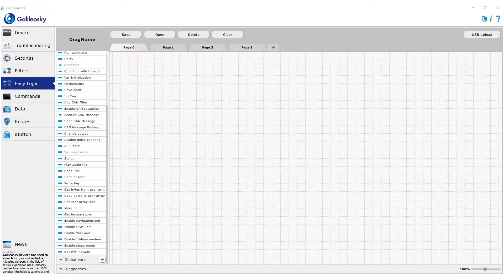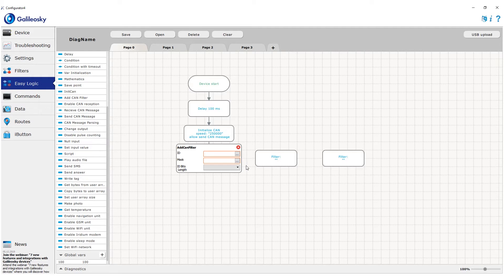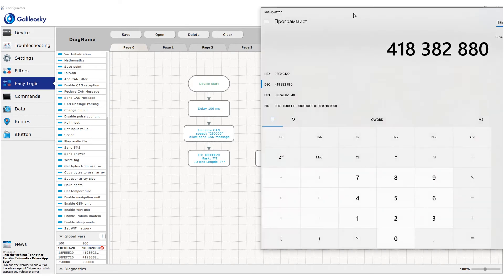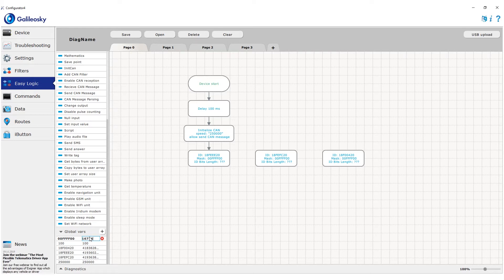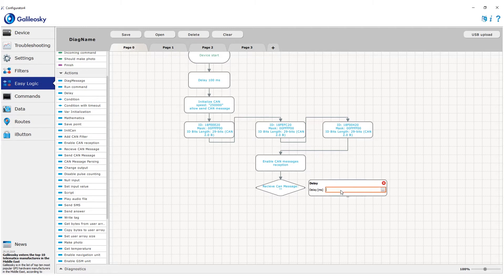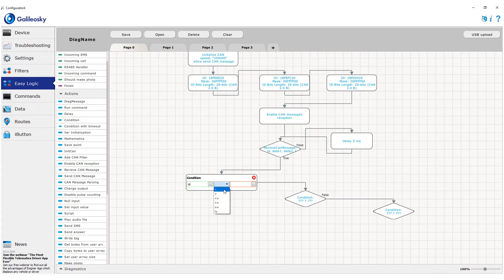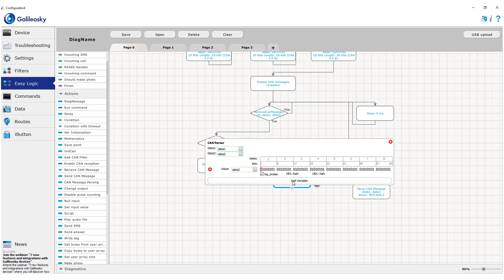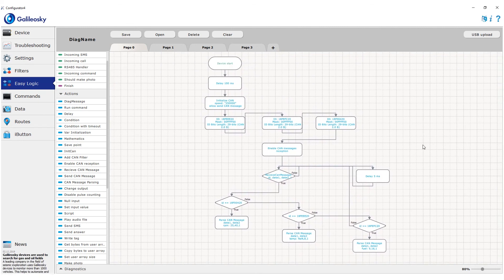Reading data from the CAN-bus | Easy Logic Creators | Lesson 5.2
How to read data in a vehicle CAN-bus in Easy Logic? What are the principles and features of reading? Why is it important to properly configure filters for receiving CAN messages? Which variables to use? The answers to these and other questions in this lesson!